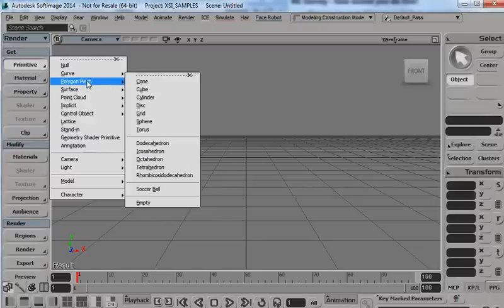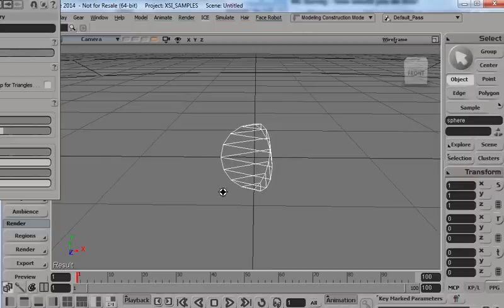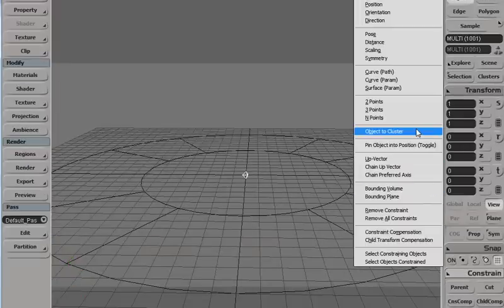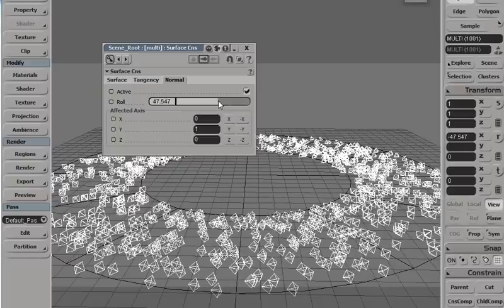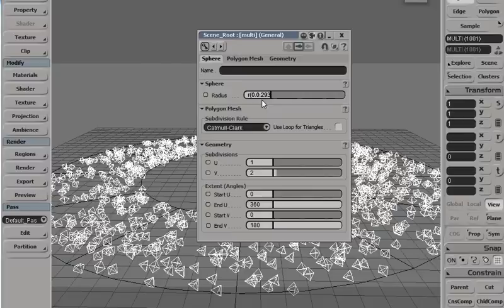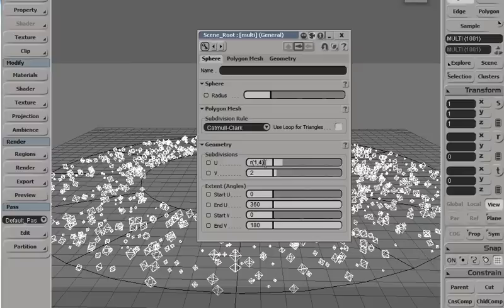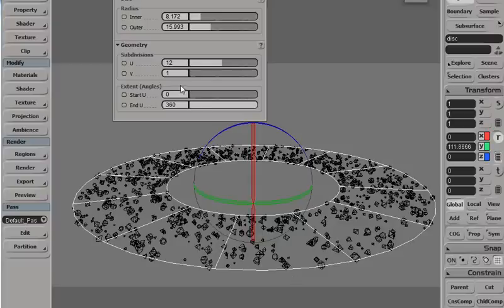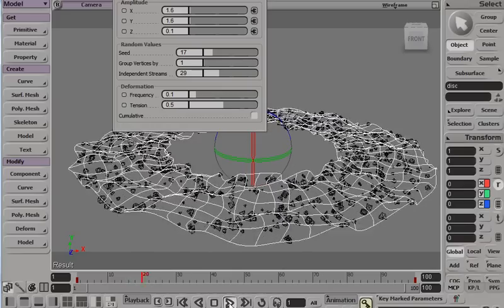Quick and dirty asteroid belt in 3d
Quick and dirty asteroid belt in 3d, CG, Softimage